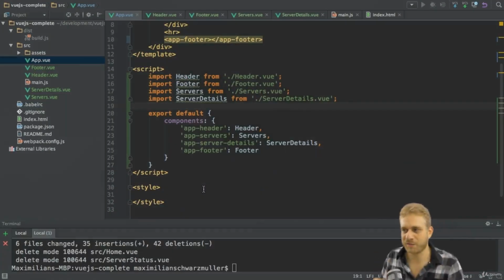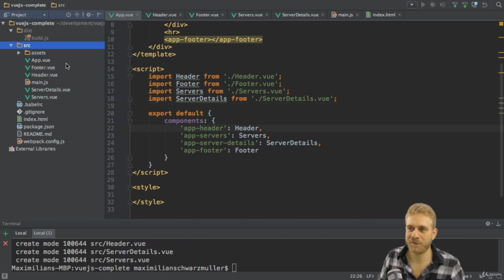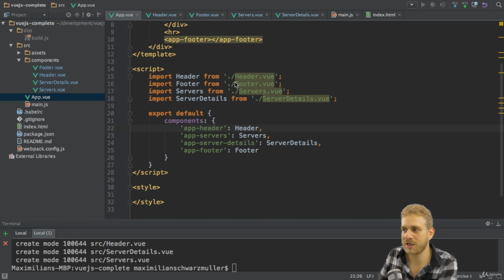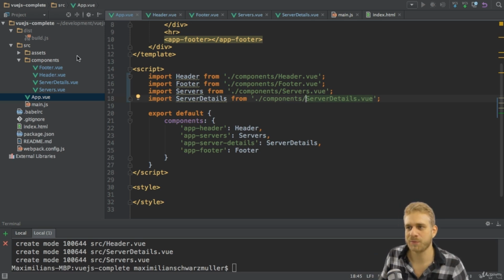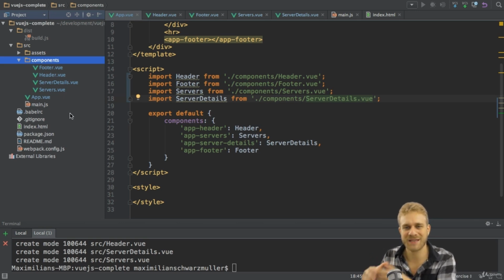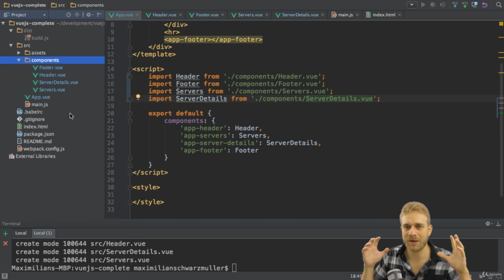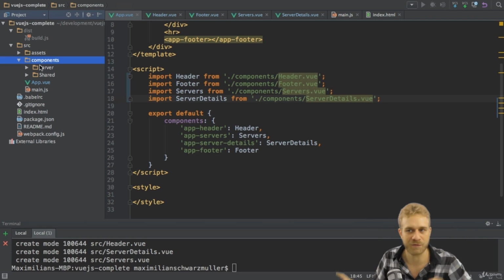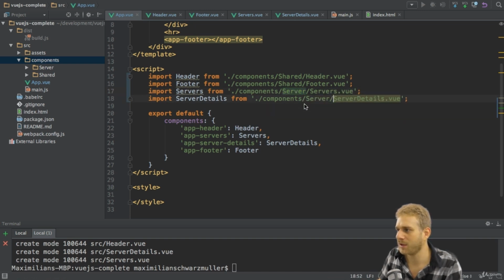VII. An Introduction to Components. 10. Moving to a Better Folder Structure